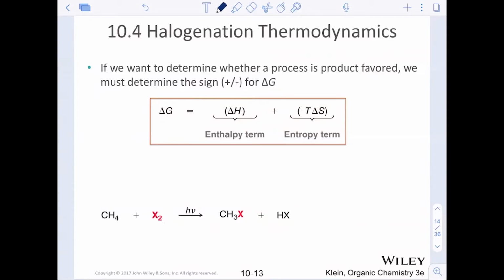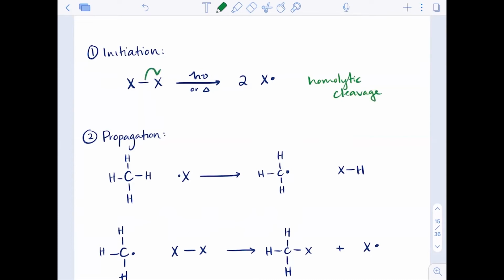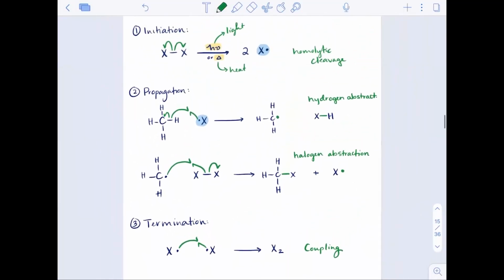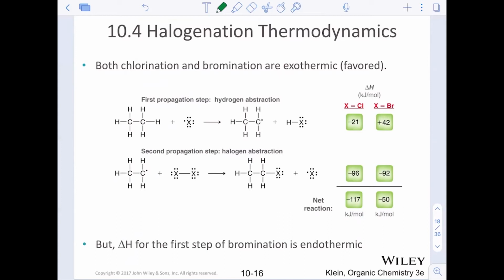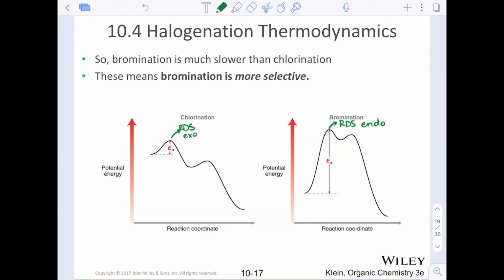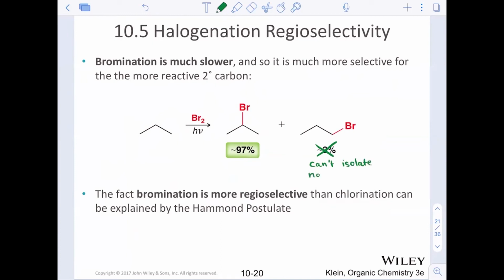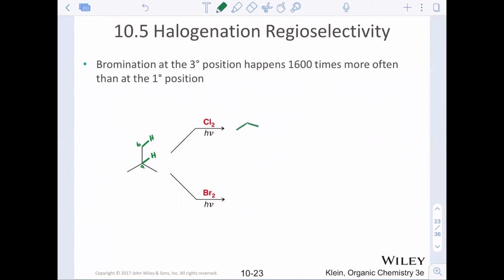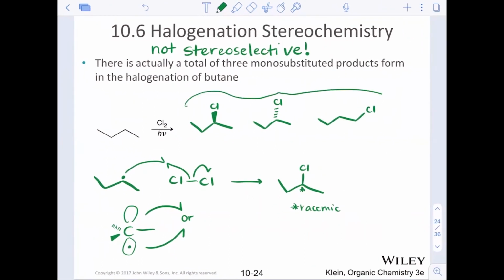Ochem Radicals II